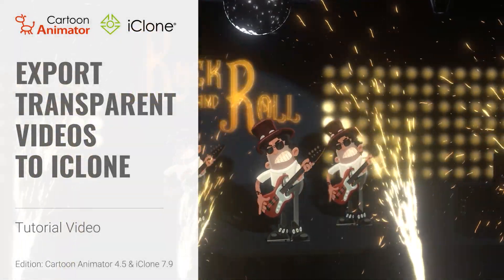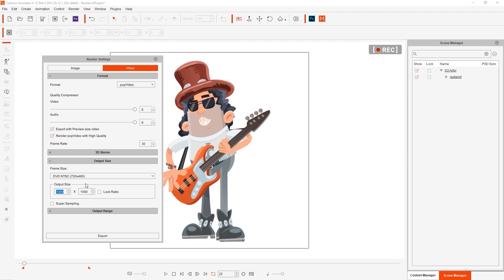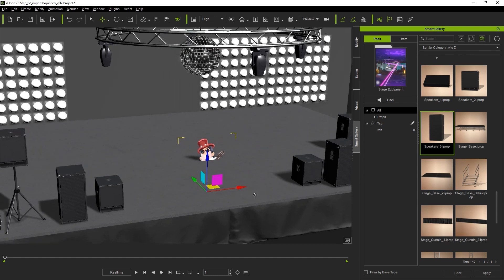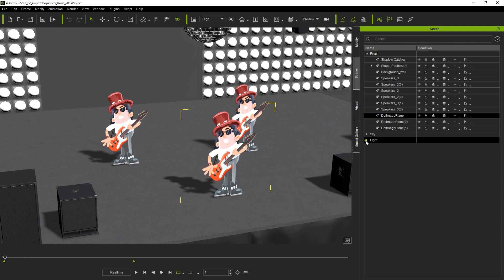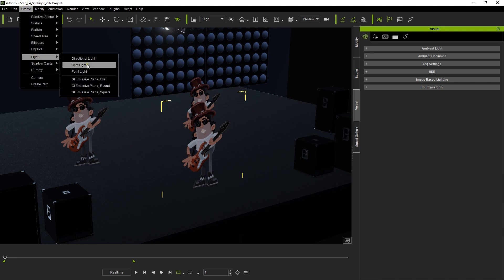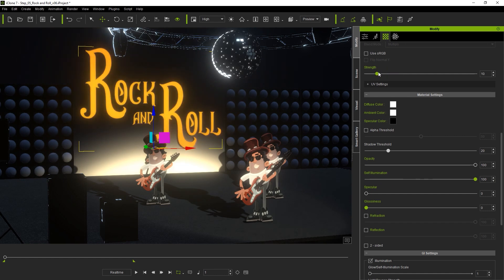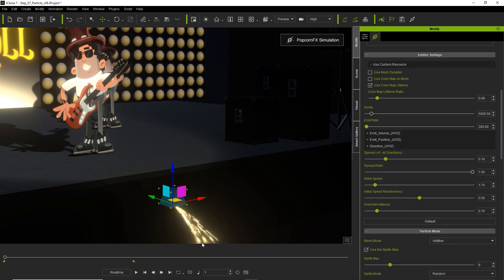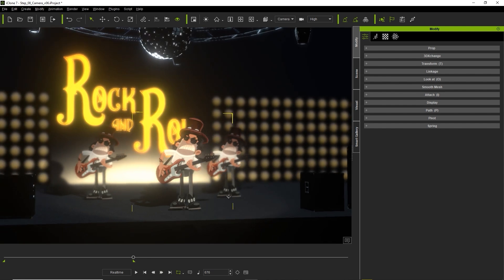Cartoon Animator 4.5 Tutorial - Export Transparent Videos to iClone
From version 4.5, Cartoon Animator supports both transparent video (MOV) and image sequence (PNG) export, while providing useful features such as exporting selected items for fast video compositing, Fit-to-Object-Size output for optimized video editing, and much more. This update allows video makers to easily add visual effects to animated items, along with compositing 2D animation with video on all major video editors.

In this video, you'll learn how you can utilize Reallusion's popVideo format in order to composite transparent video into any scene, whether it's 2D or 3D.

00:00 Intro
00:16 Exporting popVideo
01:07 Scene Setup in iClone
02:13 Lighting Setup in iClone
03:28 Using Glow Maps & Particle Effects
04:51 Simple Camera Depth of Field